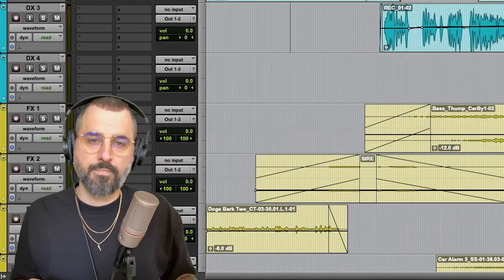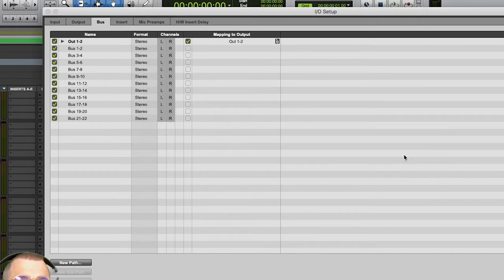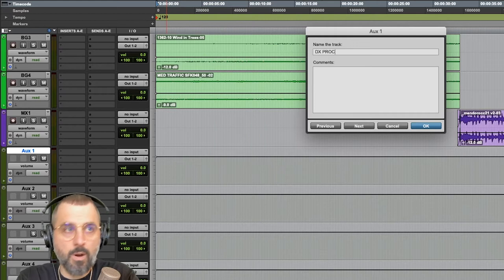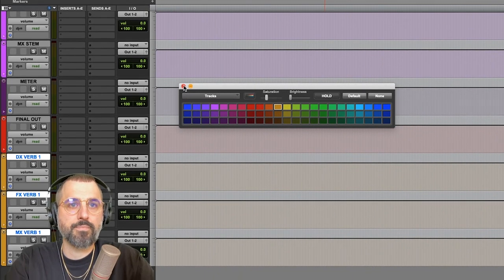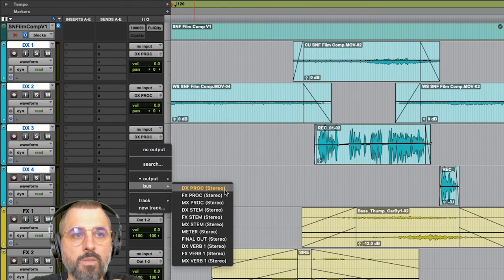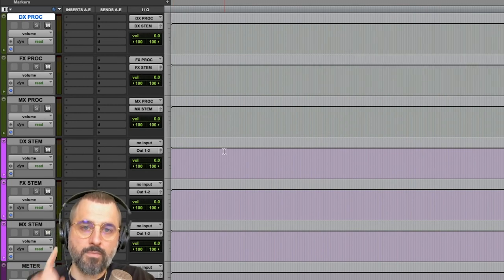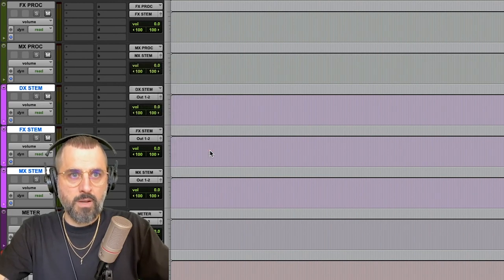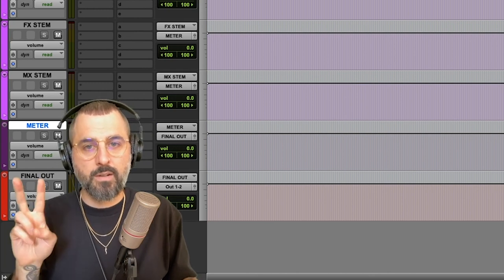Routing A Session For Post Production Sound In Pro Tools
⏮ Chapters ⏭
00:00 - Pre-Intro
00:17 - Intro
00:55 - Create Bus Paths In I/O Menu
03:46 - Create Your AUX Tracks
06:18 - Solo Safe Your AUX Tracks
07:35 - Change Inputs/Outputs Of Tracks
13:09 - Check Your Work
14:20 - Outro